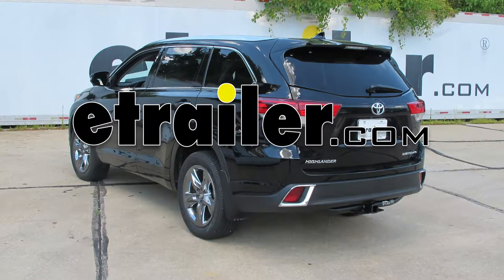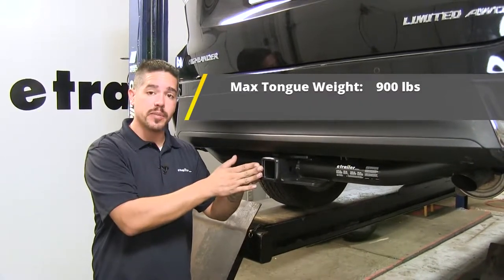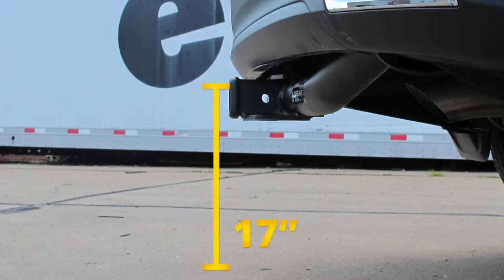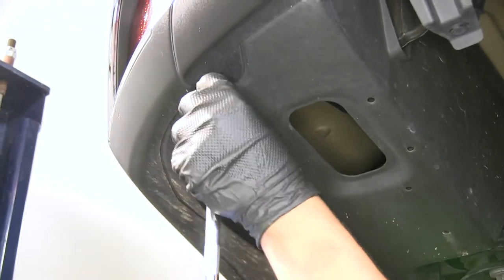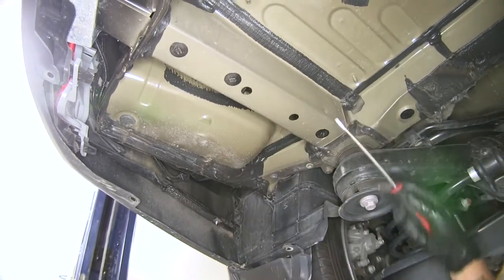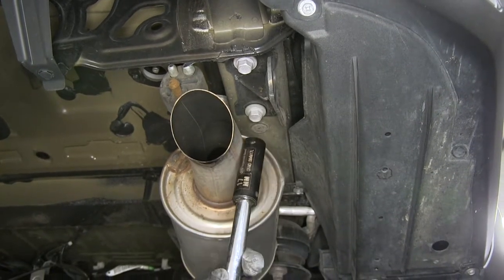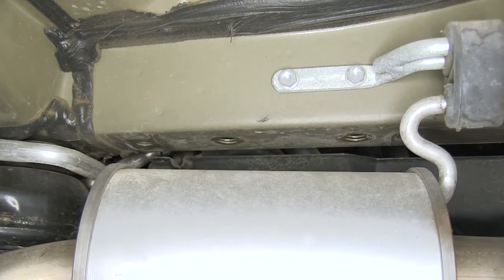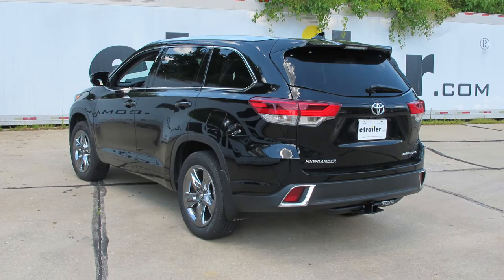Set up: etrailer Trailer Hitch Receiver on a 2017 Toyota Highlander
Speaker 1:          Today on our 2017 Toyota Highlander we're going to be taking a look at and showing you how to install the etrailer Class three custom fit trailer hitch receiver, part number e98844.So here's what our hitch is going to look like once we have it installed. It is going to sit right below the bumper with that cross tube being visible. And since it's a Class three, it is going to offer us that two-inch by two-inch receiver tube opening, which is going to be great for all sorts of accessories all the way from a ball mount to tow something, a bike rack or a cargo carrier.The way we're going to mount any of those accessories is through the hitch pin hole here on the side. It is going to accept a standard 5/8 pin and clip. While these aren't included in the kit, you can pick them up here at etrailer.com. As far as the safety chain connection points goes, it's going to be a plate style, welded to the bottom.

We're going to have plenty of room to get most size hooks on or off.And if you notice there's going to be a slight offset from where the hitch pin hole is. So you're not going to have to worry too much about our hooks interfering with our hitch pin or a locking device.Our hitch is going to feature a 900 pound tongue weight, which is going to be the maximum downward force at the receiver tube, along with a 6,000 pound gross trailer weight rate. Now it is rated for use for weight distribution systems and that's going to be a separate component that's going to mount on your trailer. Now, in that configuration, the tongue weight's going to stay at 900, but it's going to bump the gross trailer weight up to 8,000 pounds.Now with all those numbers in mind, you always want to double check your Toyota's owner's manual and make sure you never exceed the manufacturer's recommended weights. Compared to a lot of other hitches, I really like the finish on here.

Because it kind of has that matte carbide finish opposed to the super high glossy black finish, which kind of blends in with this black section of our bumper a lot more. So even though we do see the cross tube, it kind of just blends in.Next, we'll give you a few measurements. That's going to help you in deciding for accessories for your new hitch such as a ball mount, a bike rack, or even a cargo carrier. From the center of the hitch from the hole to the outermost edge of the bumper is going to be right about 2 3/4 inches. That measurement's going to come in handy when you're looking at folding accessories to make sure you have adequate clearance so the accessory doesn't come in contact with the rear bumper.From the ground to the inside top edge of the receiver tube opening, it's going to be just under 17 inches.

That measurement's going to come in handy when you're looking at ball mounts to find the appropriate rise or drop to match up to your trailer. So now that we've seen what the hitch looks like and gone over some of the features, let's show you how to get it installed.To begin our installation we're going to have to remove the underbody panel from the bottom side of our Highlander. We're going to have several fasteners along the edge here that we're going to have to take out. So we'll start with the pushed in fasteners. We're going to grab a flat head screwdriver and come in where the notch is on the push pin and we're going to pop out the center section.

Then I'll take some tension off and we can pry the rest of the push pin out.If we go along the edge, find another one. It's going to be the outside edge and pull that one out as well. Now we're also going to have these bolts that are holding it in place. So you're going to want to grab a 10 mm socket and we can undo those. At the very back of the mudflap and if we come along the edge here and follow along we'll find another one at the back. Then finally, if we come to the inside, the very top of the bottom of our cargo area, we're going to have two plastic retaining nuts that you should be able to actually loosen these by hand. They're not going to fully come out of the cover. So you just kind of want to apply a little-bit of downward pressure while you're un-threading it.If you're having trouble getting it down by hand, what you can do is you can take a 12 mm socket and again, while you're putting downward pressure on that, you can loosen it because that nut's not going to fully come off. Once we have all those removed, we can pull the panel out and we'll set it aside because this will not be getting re-installed.We're going to have these plugs and plastic caps that we're going to have to remove. For the rubber plugs, you're just going to take a flathead scr